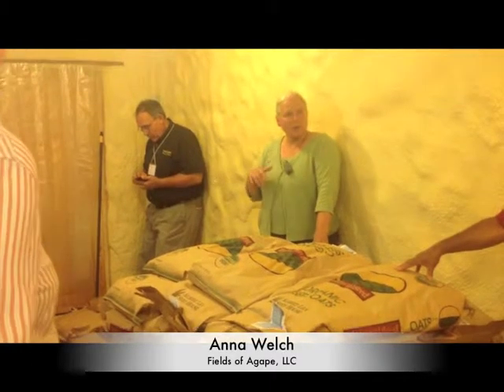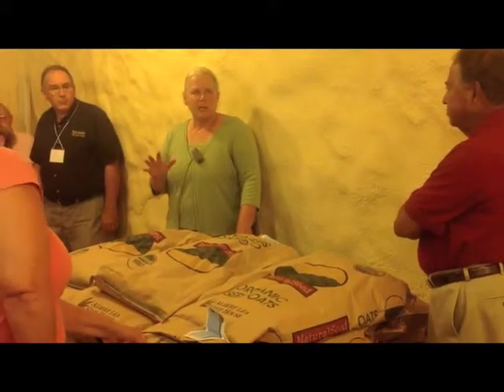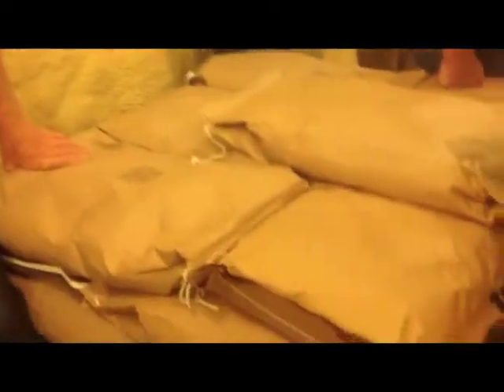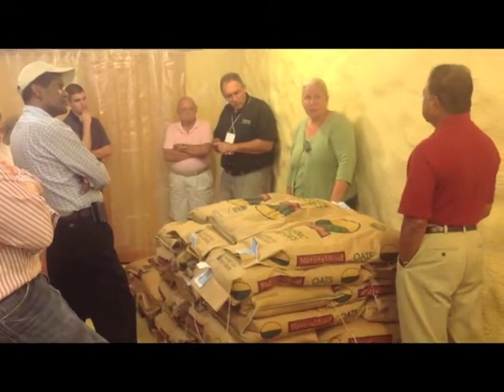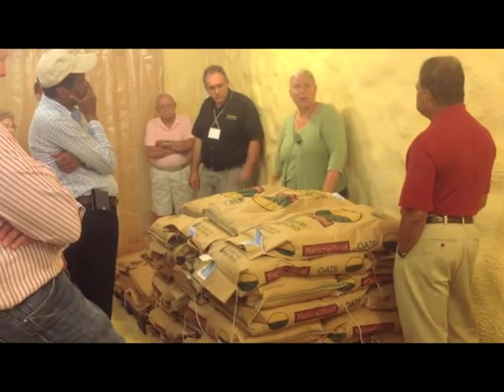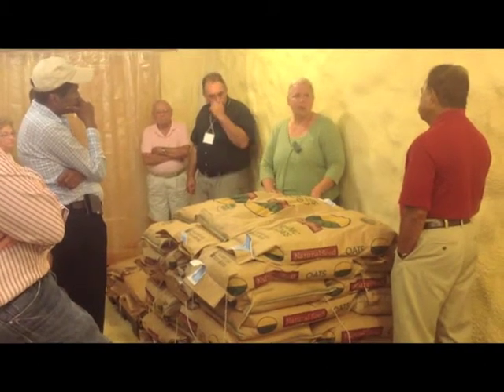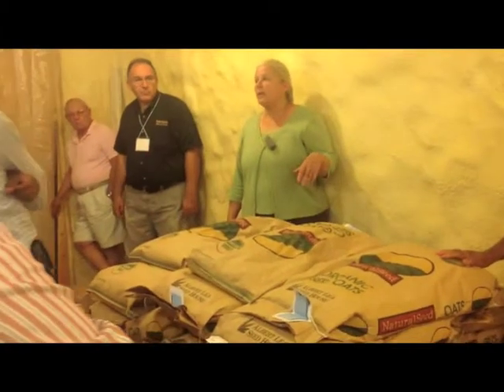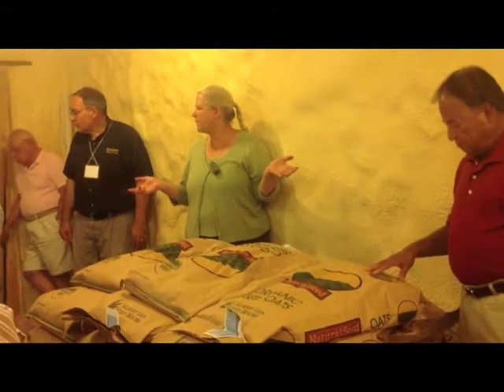Fields of Agape's Climate Controlled Grain Storage Facility, Indiana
Keith and Anna Welch run Fields of Agape, a grain, seed, and bean cooperative in Carthage, Indiana. In 2007, they received a SARE grant to help them boost their sales through the construction of a geothermal, climate controlled storage facility.